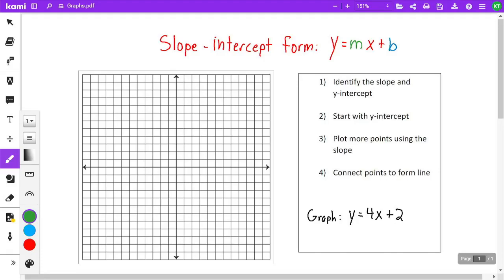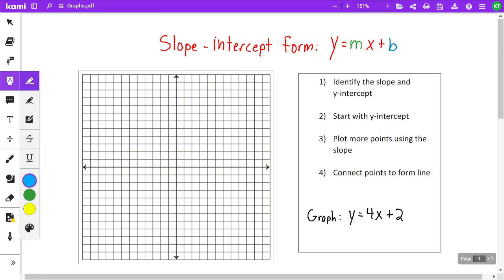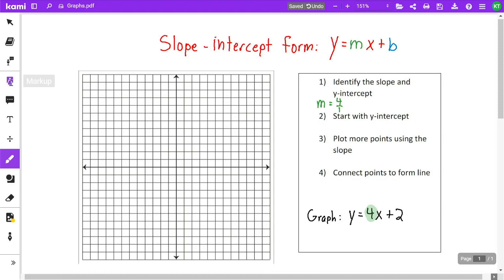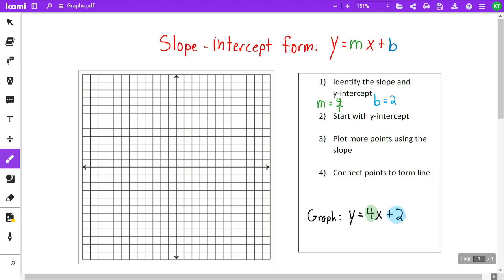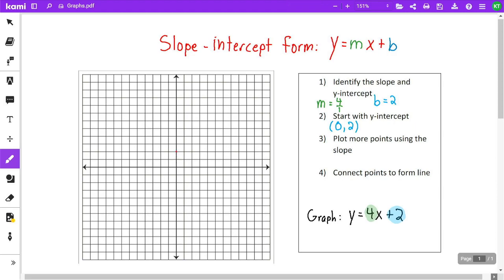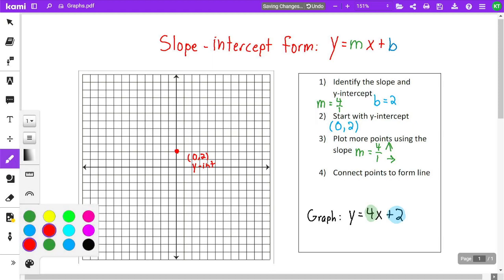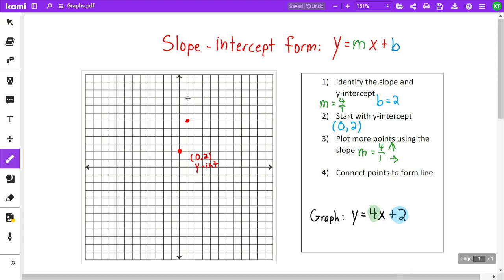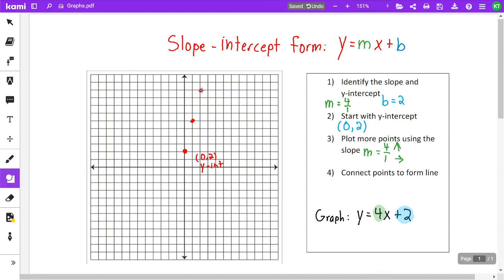Graphing an Equation in Slope Intercept Form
Graphing a linear equation in slope-intercept form